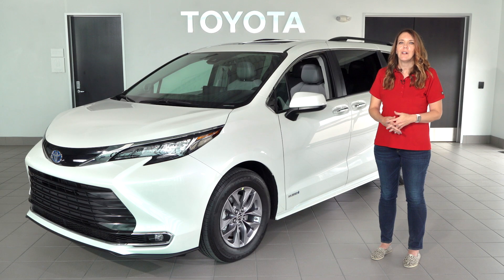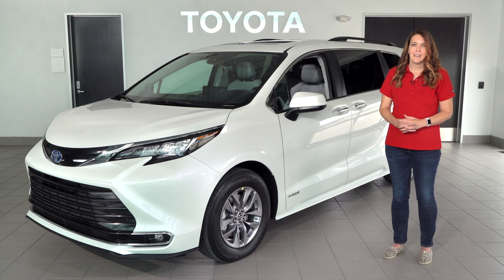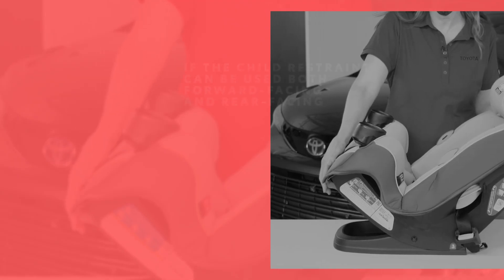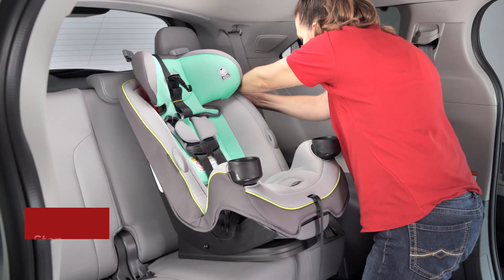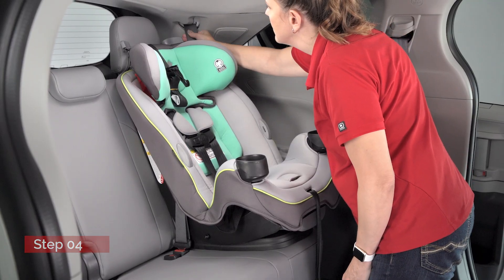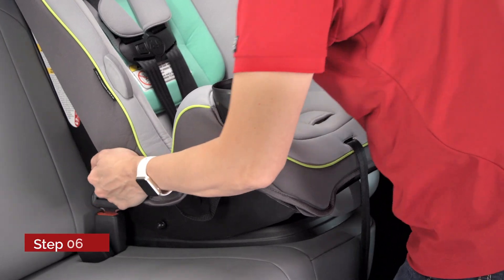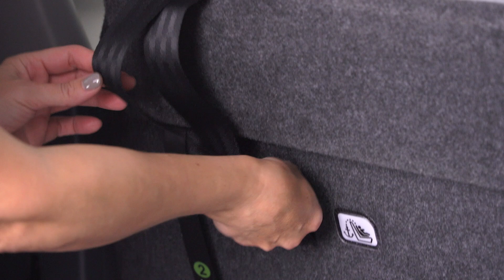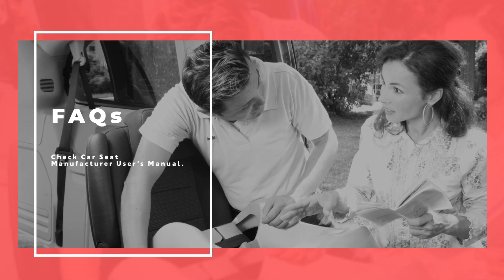Toyota How-To: Installing a Car Seat in Your Toyota Sienna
In celebration of Child Passenger Safety Week, let’s go over the process of installing a car seat in a Toyota Sienna. This video provides a tutorial for installing a forward-facing child restraint in a Sienna minivan. More Sienna How To videos

This Toyota How To video shows how to install a car seat in a Toyota Sienna.